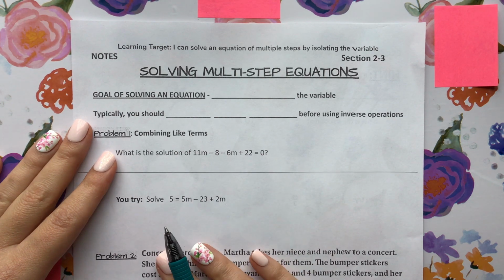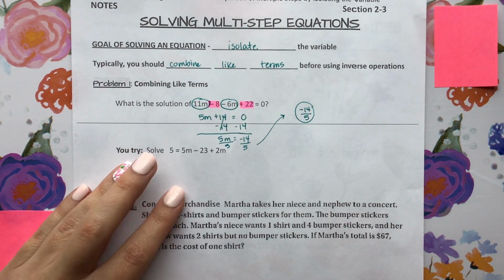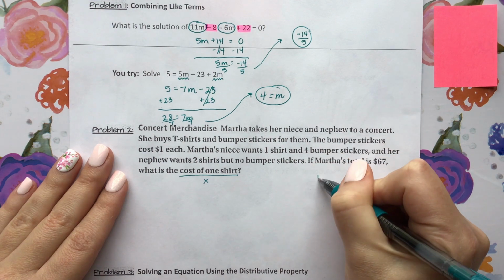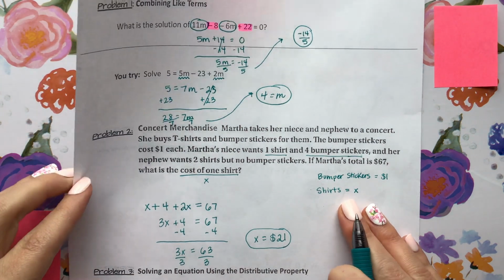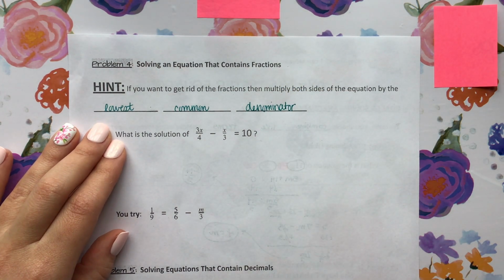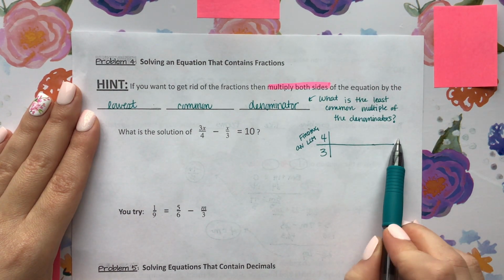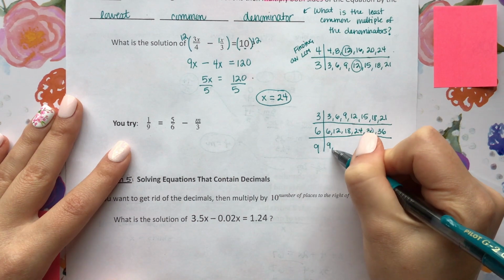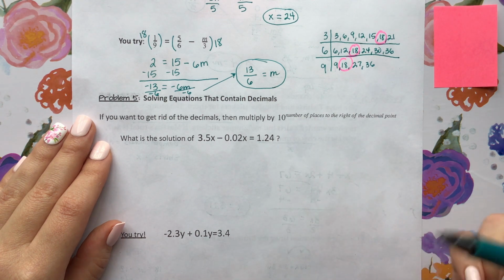Algebra 2.3 - Solving Multi-Step Equations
A virtual lesson for a flipped classroom. This video covers combining like terms, using distributive property, canceling fractions, and canceling decimals in order to isolate the variable.